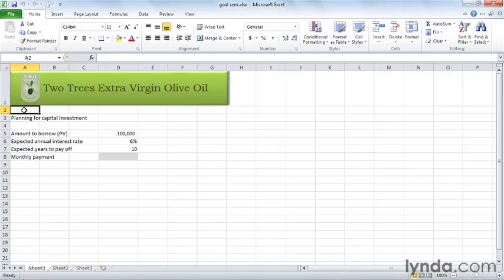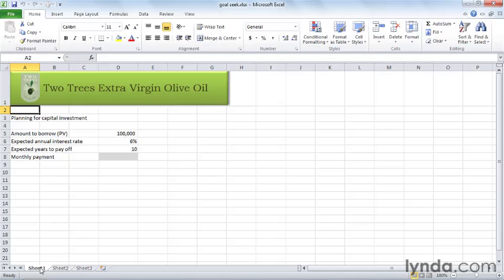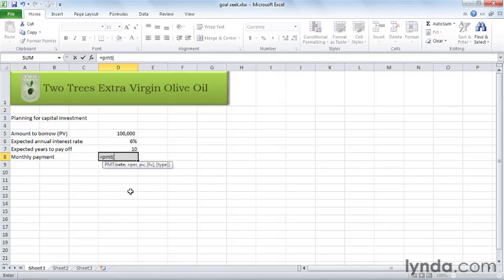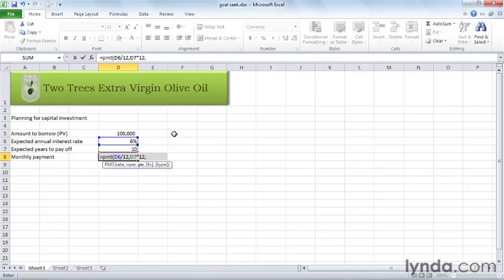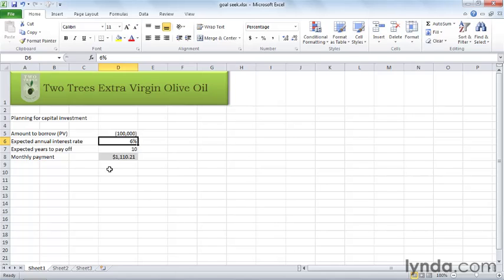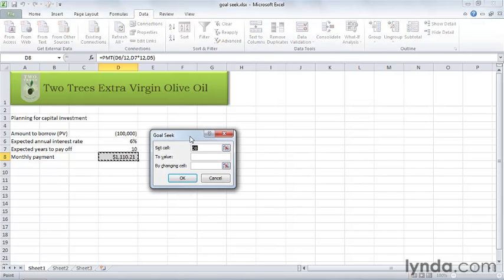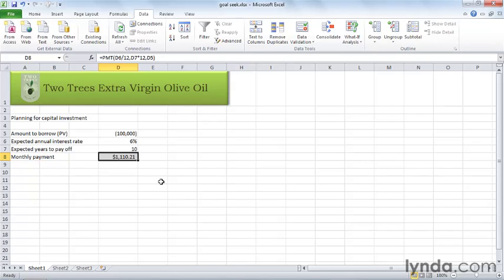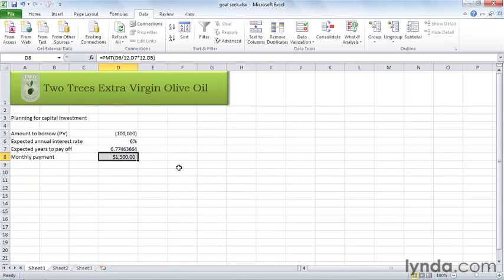1003 Working with Goal Seek